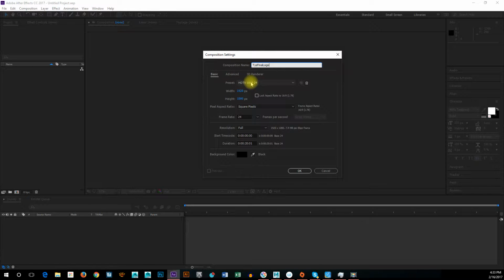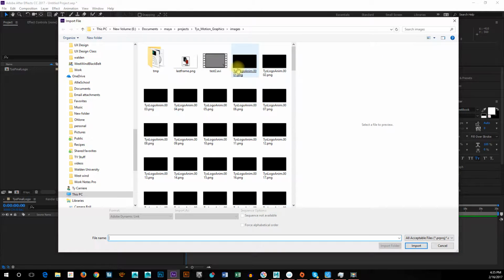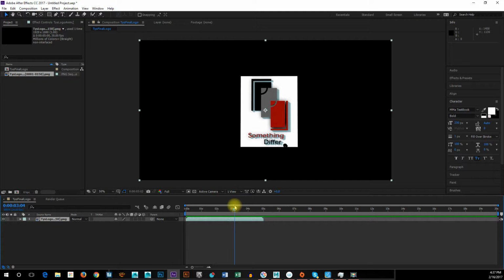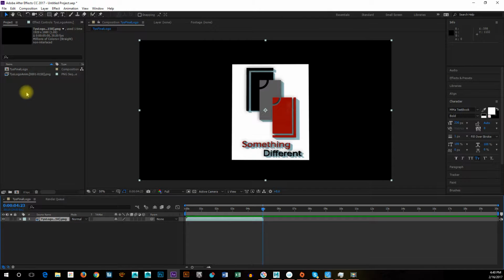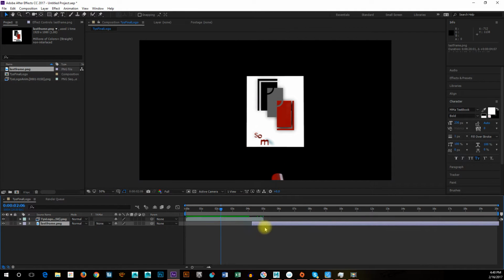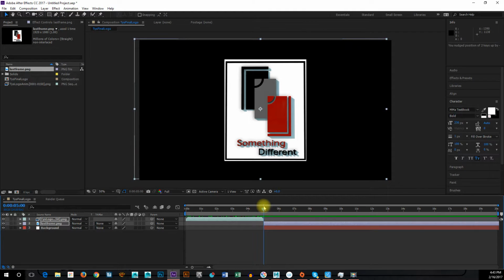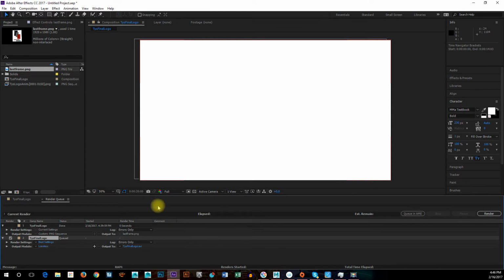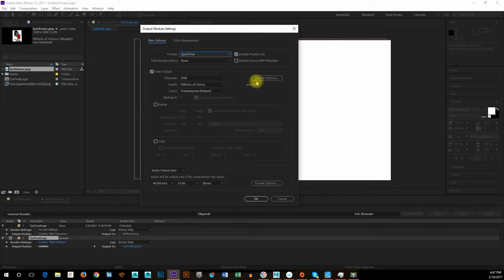4g MayatoAfterEffects and Render